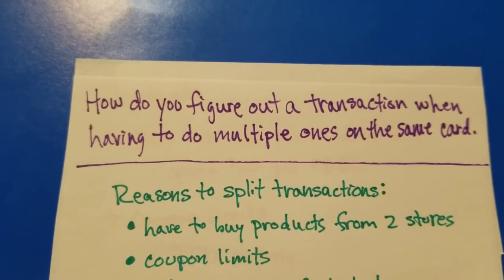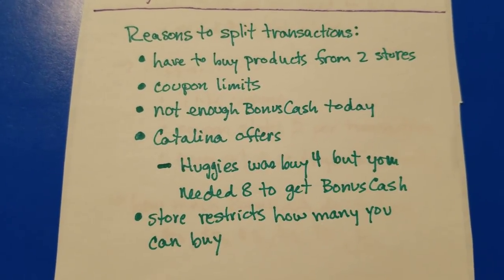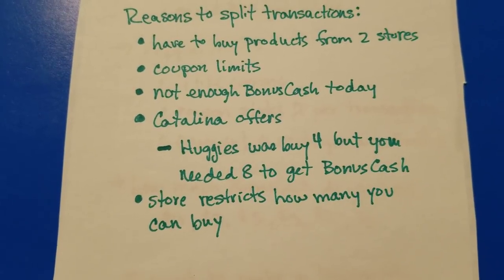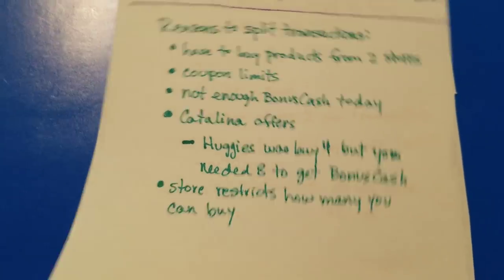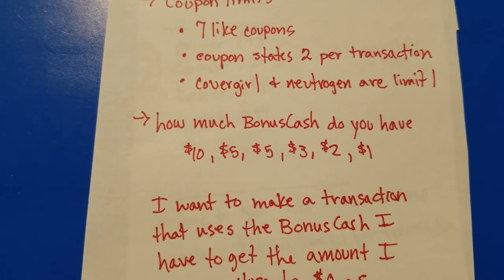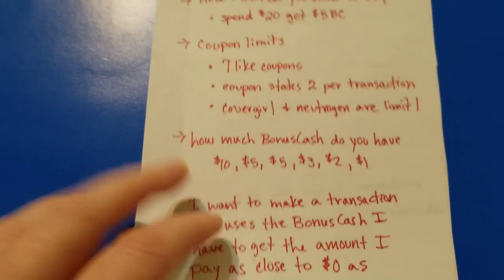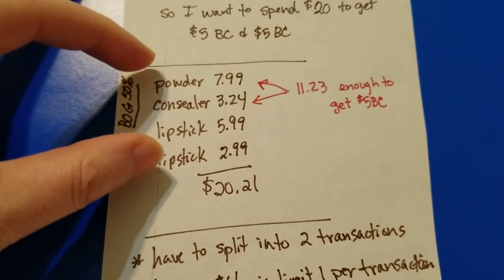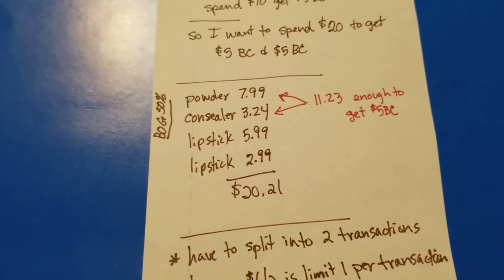how to figure out a transaction when having to do multiple transactions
Often there are situations that happen that cause us to have to split up transactions. I talk about my thought process on laying out multiple transactions.